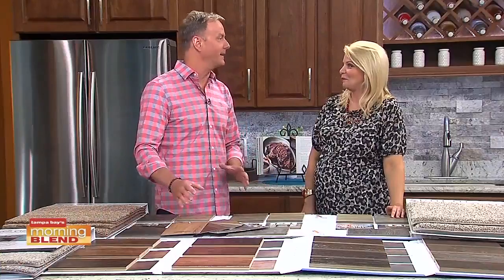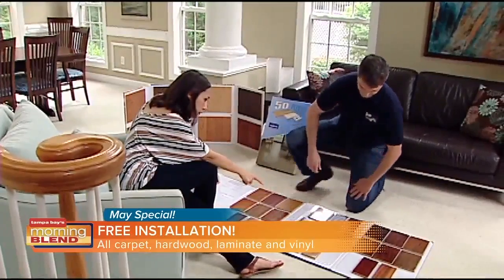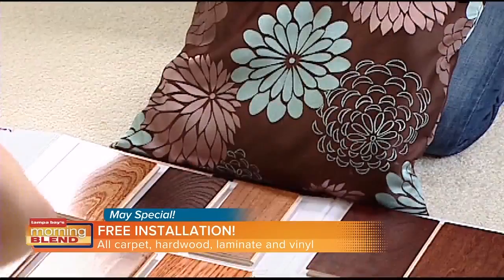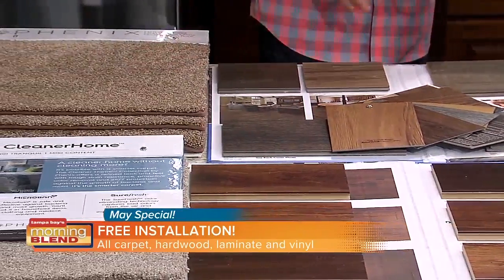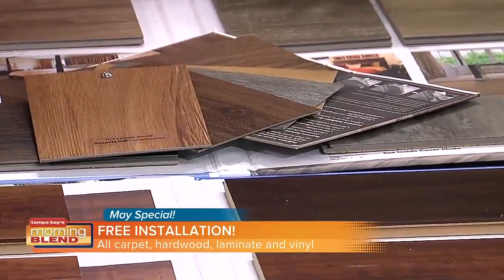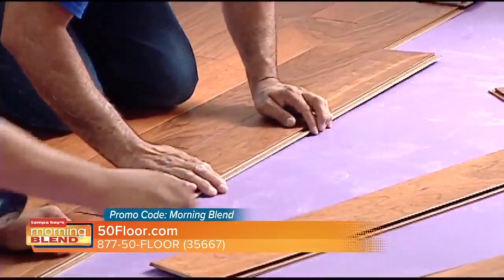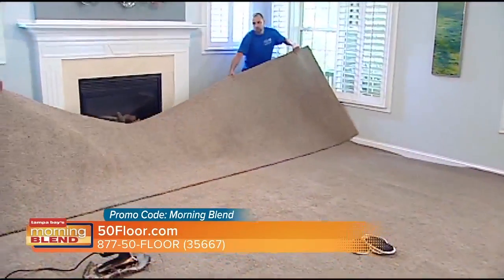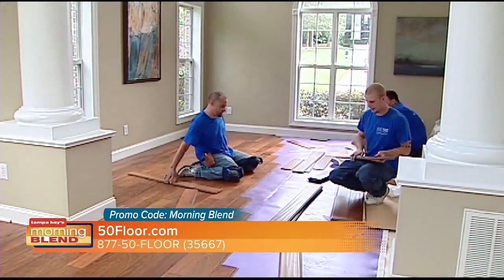50 Floor | Morning Blend